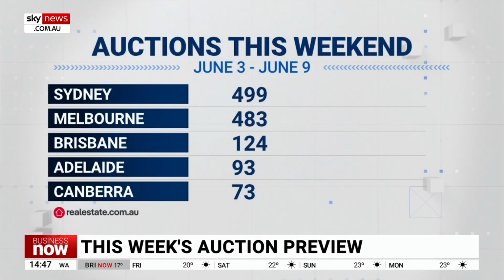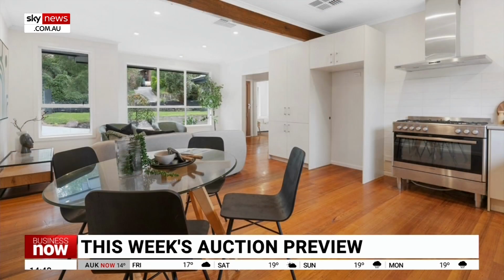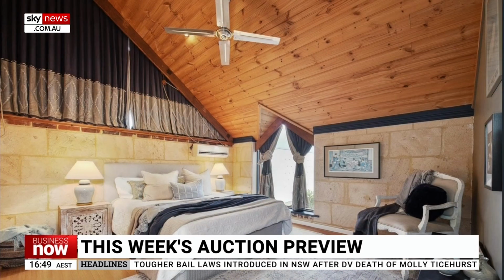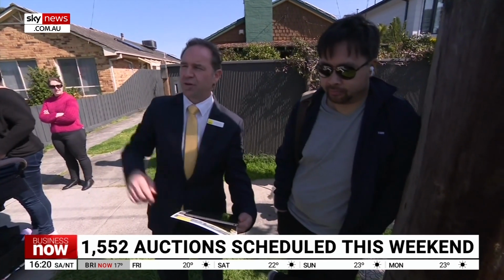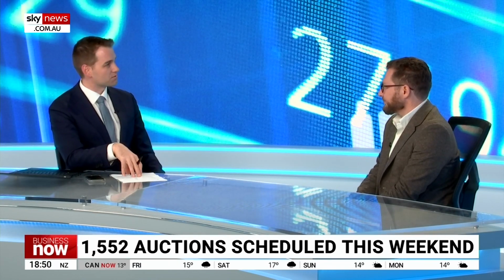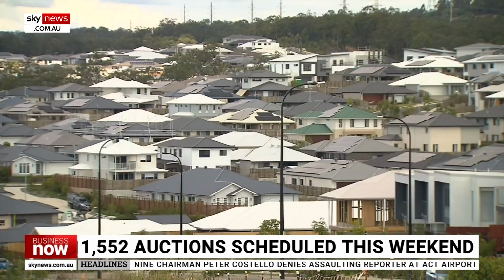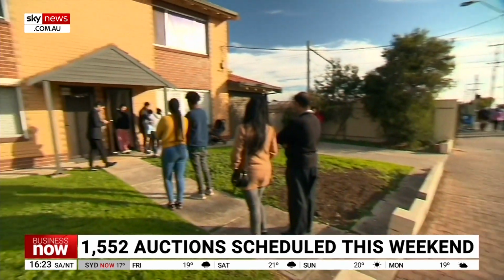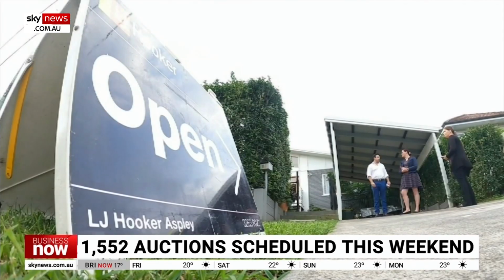Sydney still ‘outperforming’ on property market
REA Group Senior Economist Paul Ryan says Sydney is still “outperforming” the property market as prices rose “0.4 per cent” in May.

“Sydney has been the big surprising one. We still see Sydney outperforming,” Mr Ryan told Sky News Australia.

“In May, prices were up 0.4 per cent again in Sydney, up seven per cent over the past year.

“That’s the real market where we’re seeing both lots of activity and really strong price growth.”